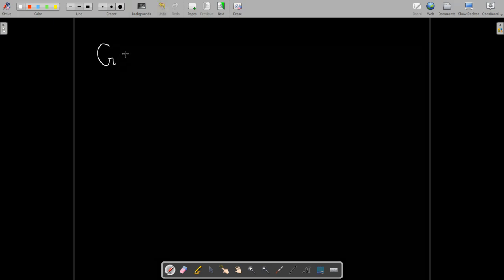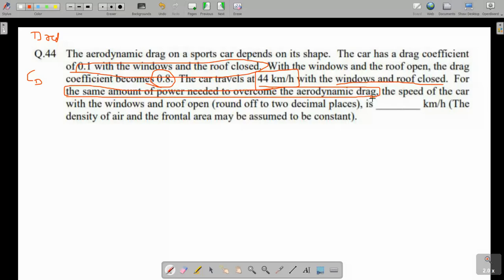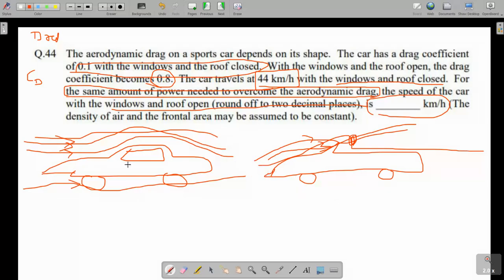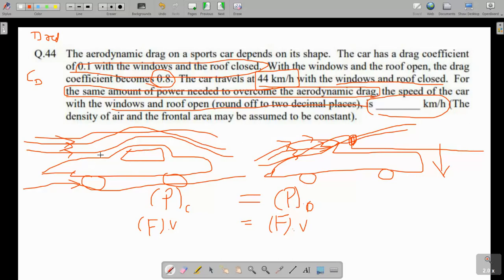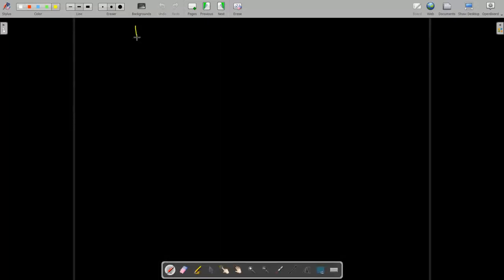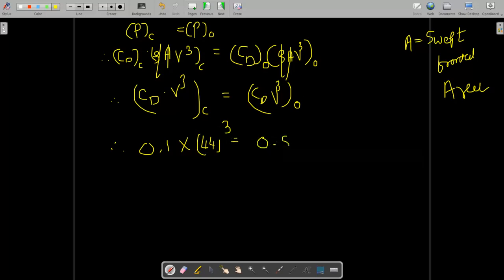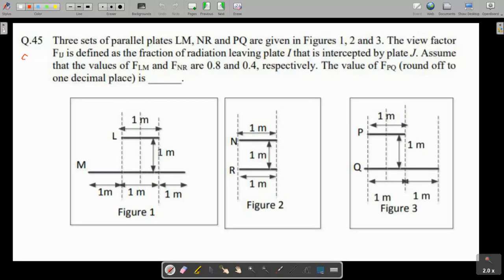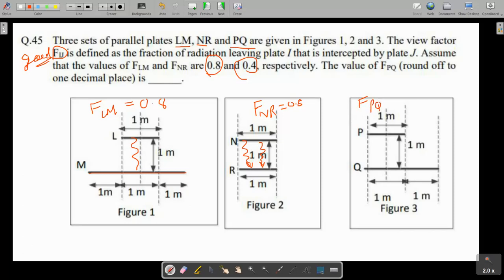GATE 2019 PYQ OF RADIATION AND DRAG FORCE